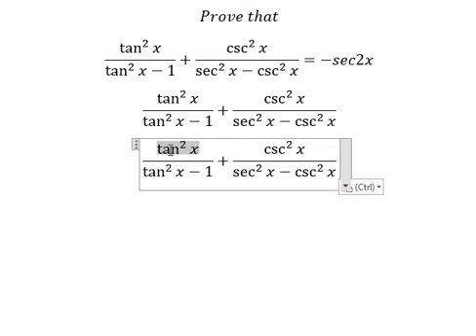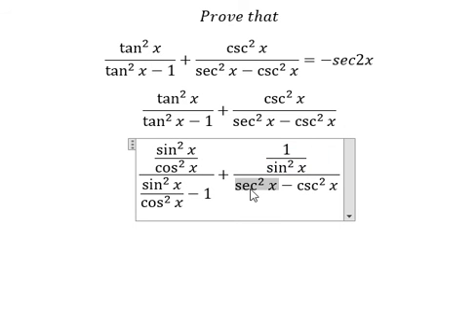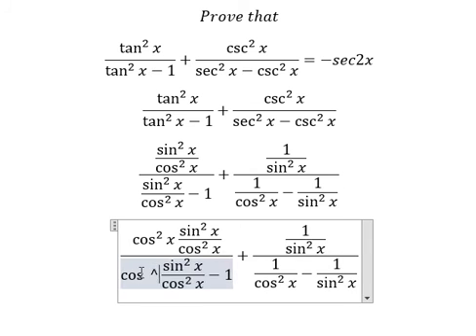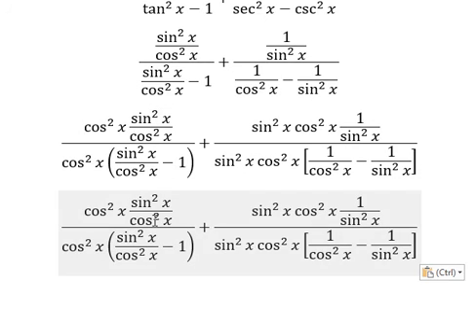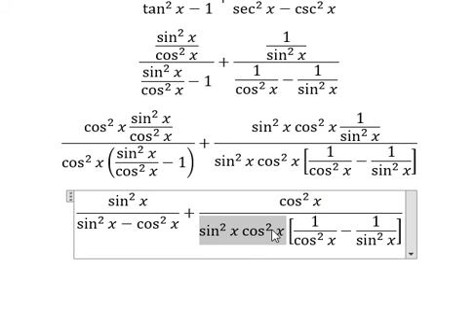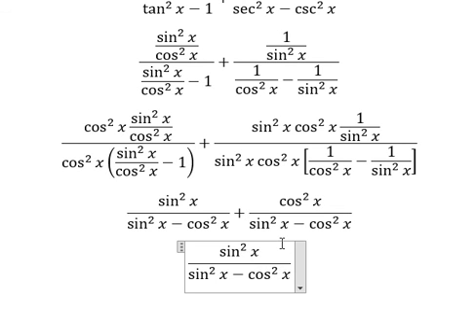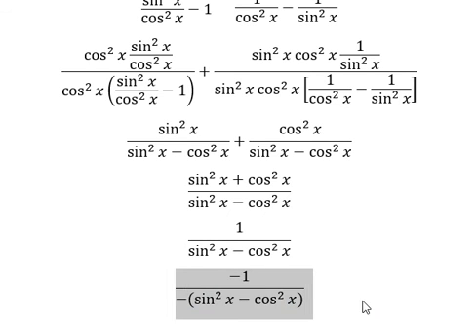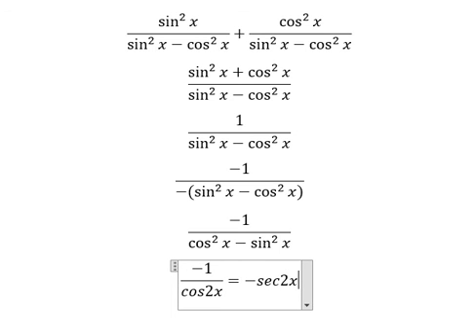Trigonometry Help: Prove that tan^2⁡x/(tan^2⁡x-1)+csc^2⁡x/(sec^2⁡x-csc^2⁡x )=-sec2x